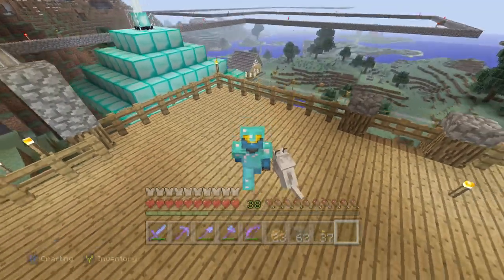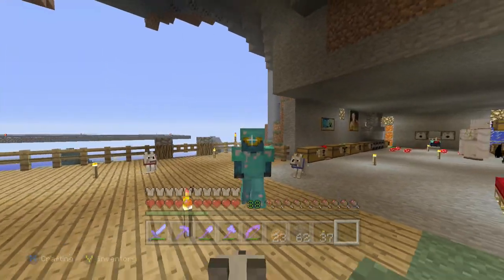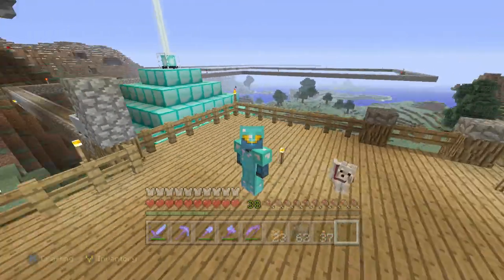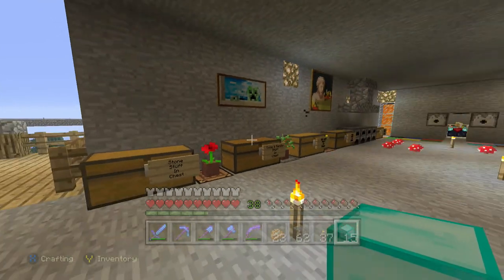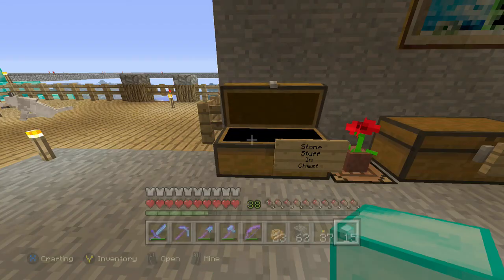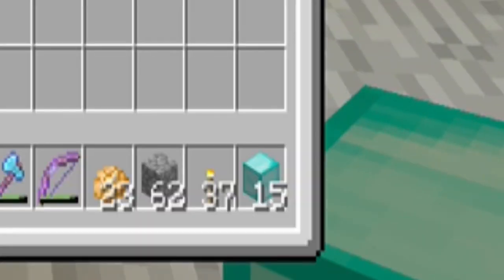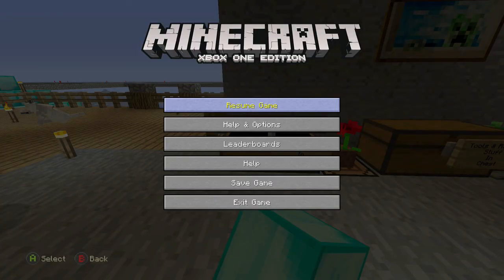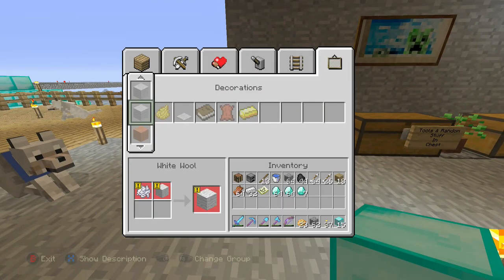*EASY* DUPLICATION GLITCH! (Minecraft Xbox/PS3/PS4/Wii U) [NEW] *PATCHED * :(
Hey everyone, welcome back to another video and today I'm going to show you how to do a new and easy duplication glitch for Minecraft Console Edition!

I'm playing on the Xbox One, but I believe it works for the Xbox 360, PS3, PS4, Wii U and PS Vita as well.

[Formally known as TheVietnamBomb. Now TheVirtualBomb. Same content, different username.]